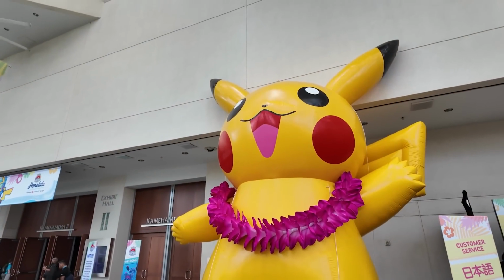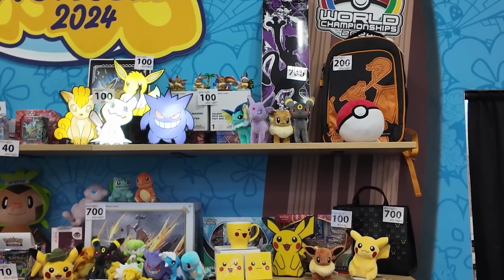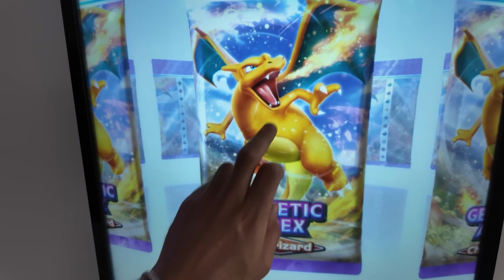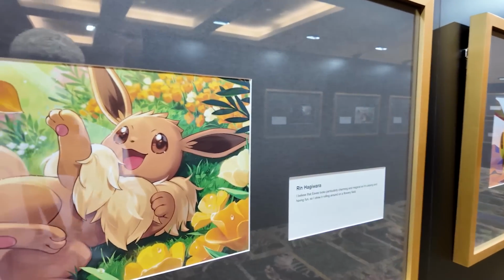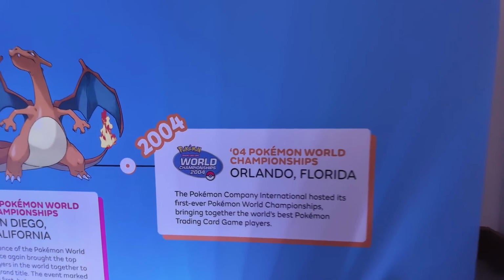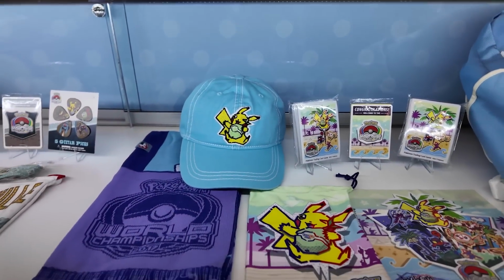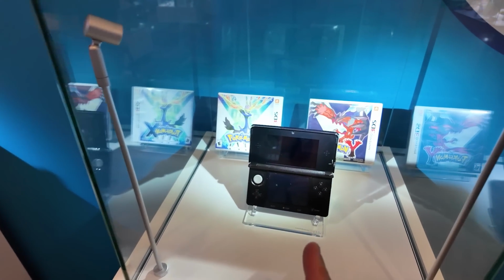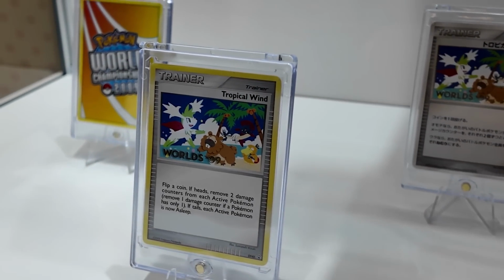What To Expect At The 2024 Pokemon World Championships in Hawaii! *Was It Worth It?*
In Today's Pokemon Vlog I travelled to Honolulu in Hawaii to attend the 2024 Pokemon World Championships! Here is everything I got up to at the best Pokemon Event of the year!

Save 10% on VaultX binders and products on their website and Amazon using code: POKEDEAN

PokeDean
Collectors Cardhouse
26 Lower Road
Chorleywood
WD3 5LH
United Kingdom